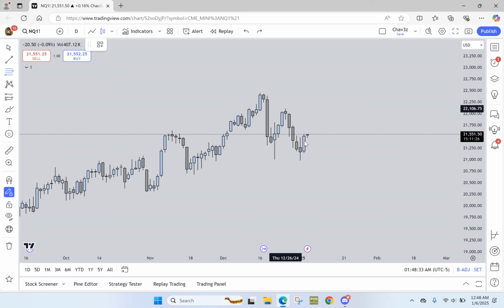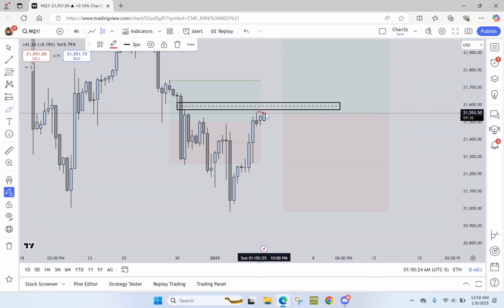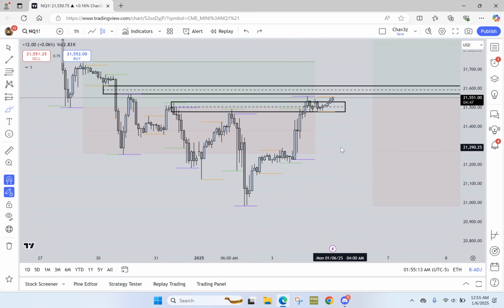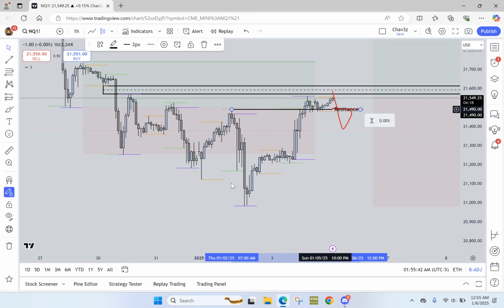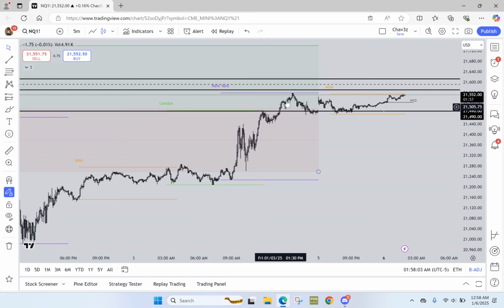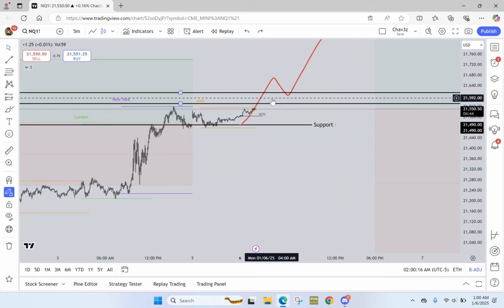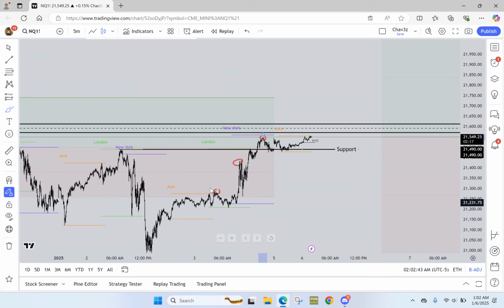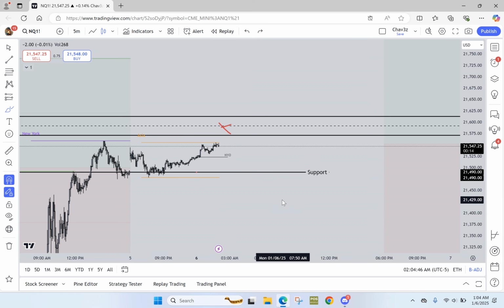1 6 24 narratives